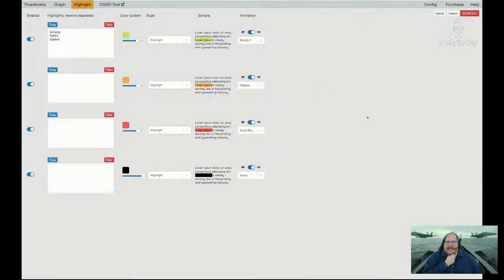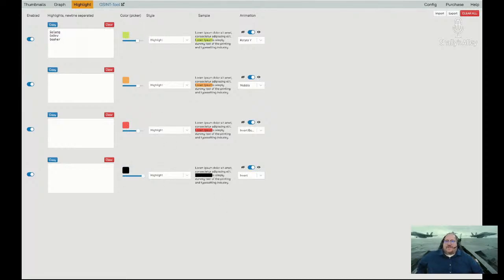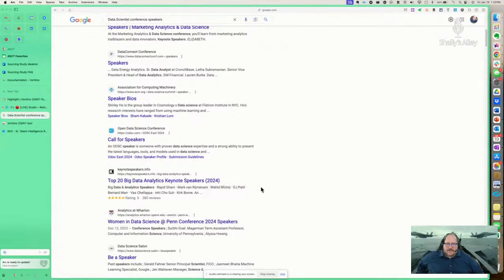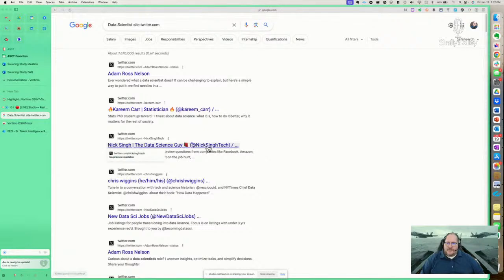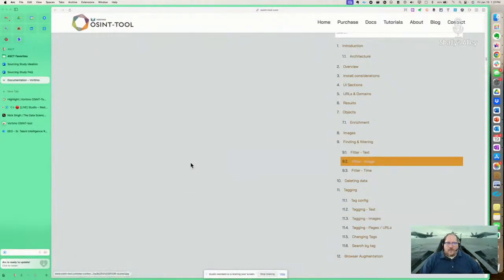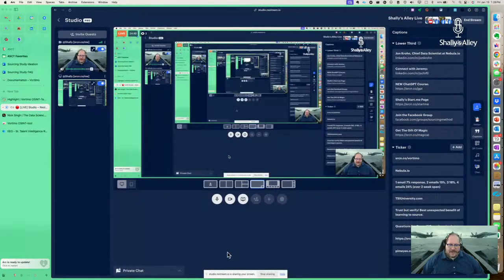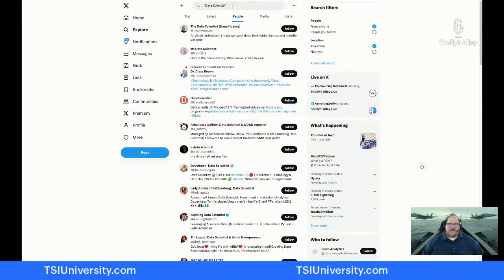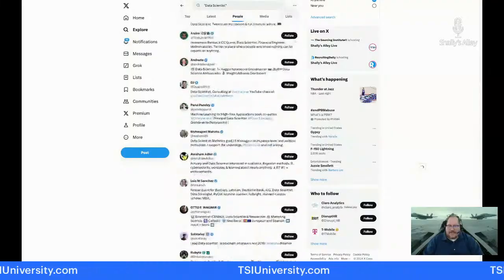Shally's Alley Live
Special recap of HRTX Virtual Conference, all th greatest hits!